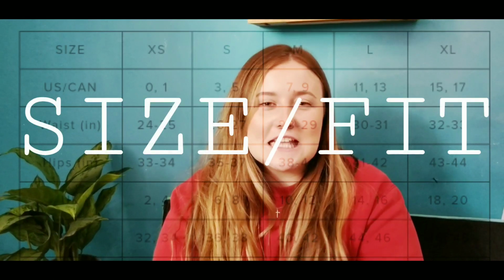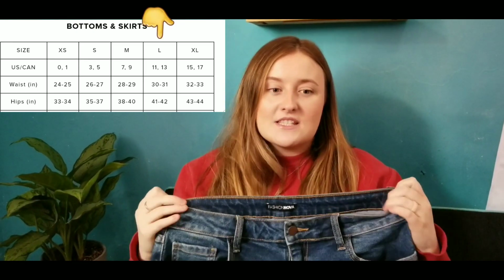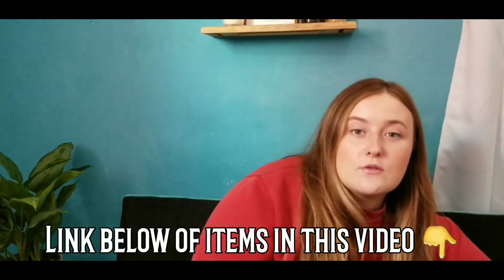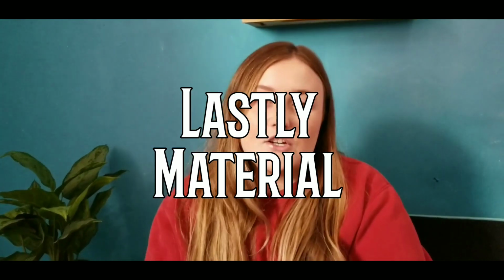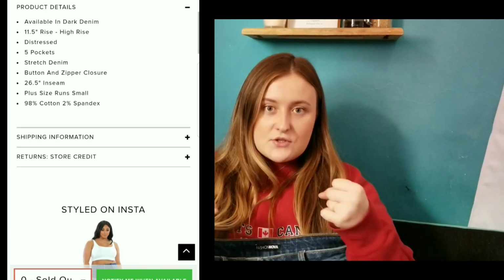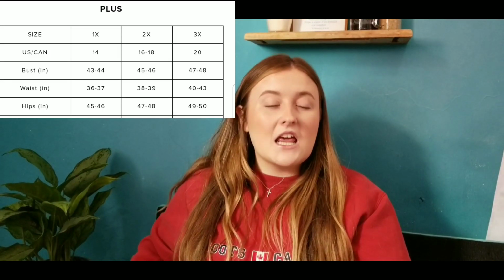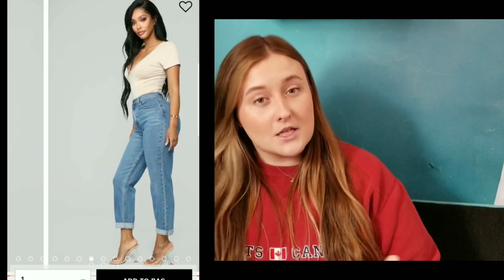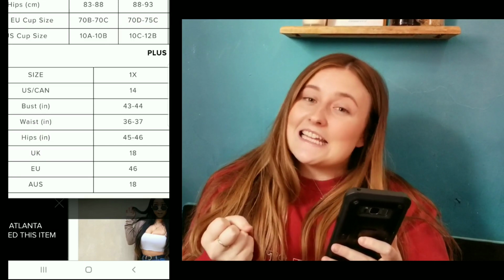FASHION NOVA SIZE GUIDE. How to master online shopping. (Size 13/15 or Plussize)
Not sure what size you are? Let me help you 😘 Im an expert. Ask down below for your size or any help on fit or fabric etc.
(check out my Fashion Boutique) I Appreciate your love soo much, thanksss.
Gonna talk about size, material, and fit.
EXTRA TIP* any Canadians wanna save money, buy in US stores. They have more discounts and prices are way lower even with EXCHANGE. Trust it works...try yourself 😉

Other stretchy Jean's I love from AE
AE Stretch Curvy Mom Jean
AE Curvy Super High-Waisted Jegging
Other links of everyday things I use. ⬇️
Makeup essentials
Maybelline Age Rewind concealer - FAIR
Physican formula foundation - LC1
Bronzer
Maybelline city bronzer - 100

MY GO TO - Cerave Products
Moisturizer
Moisturizer
Night moisturizer
Under eyes cream
Fashion must haves
Black Timberlands
Calvin Klein thong- size large